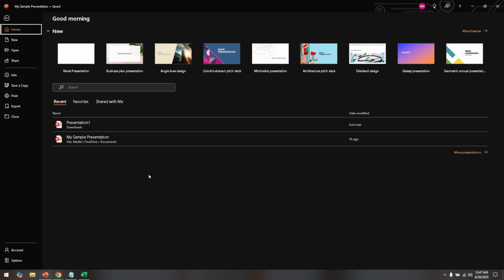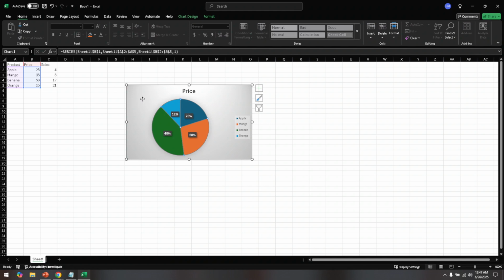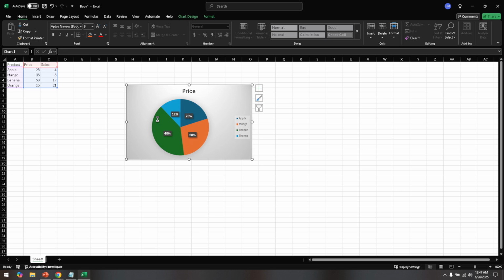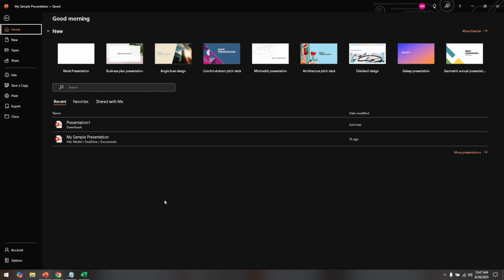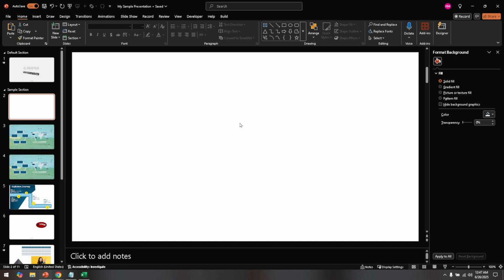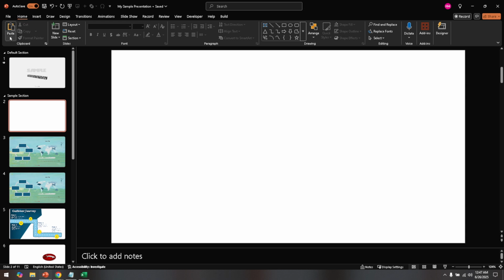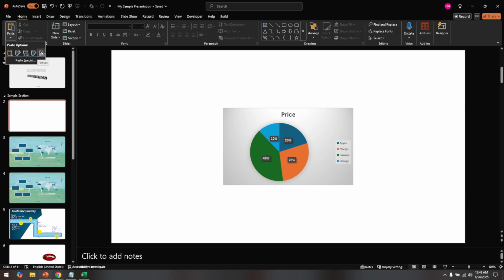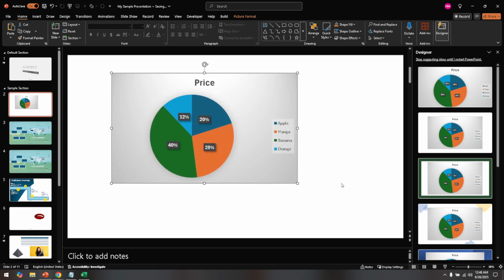How To Break Connection To Excel Once Excel Chart Is Moved Into Powerpoint [2025 Full Guide]